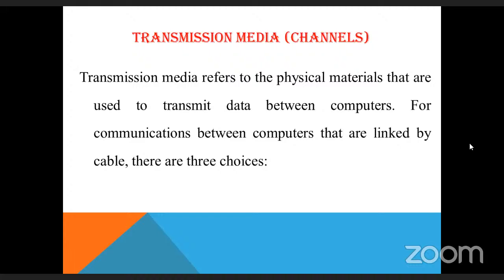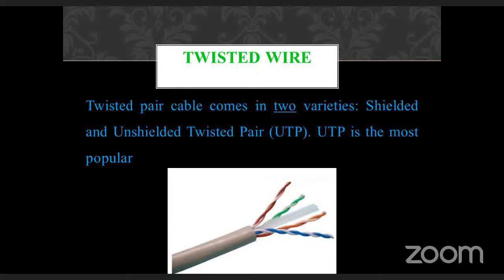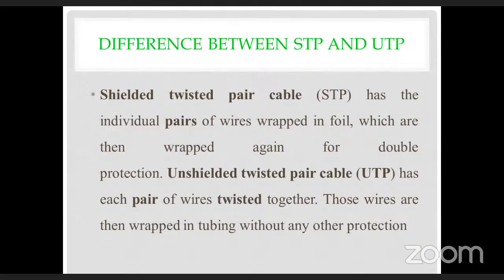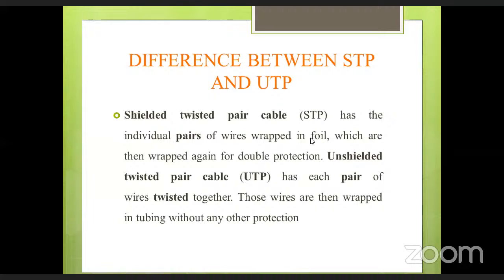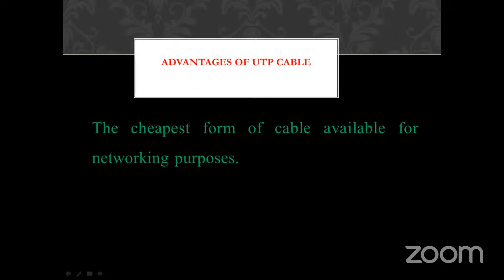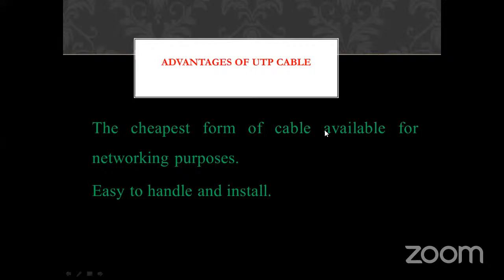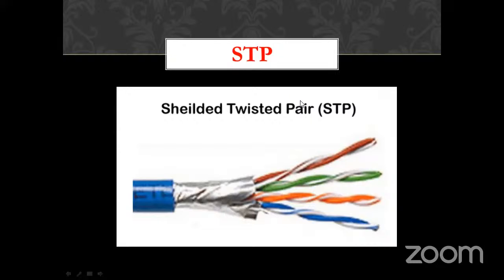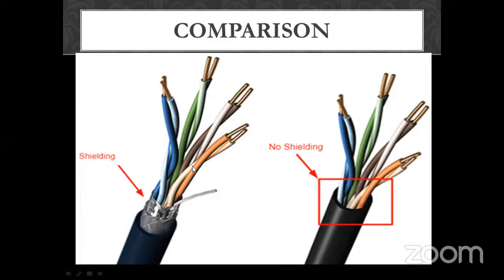Senior Three Computer Live Class(Topic:Transmission Media)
This is a Senior Three  live class Computer session facilitated by Teacher Joan Nakyanzi